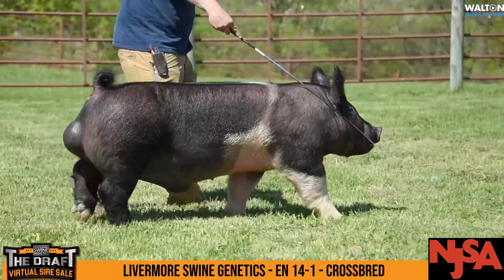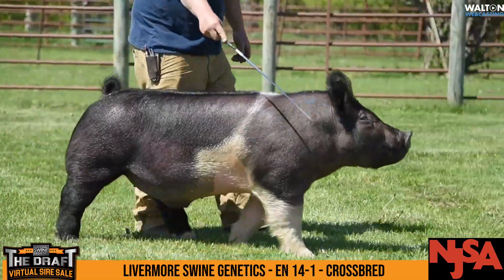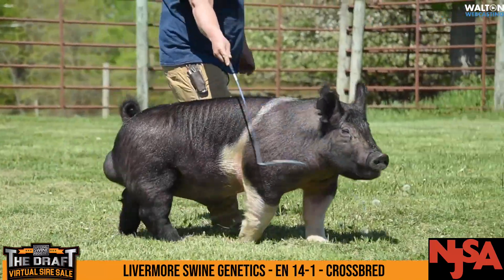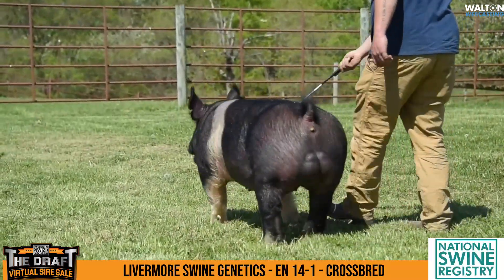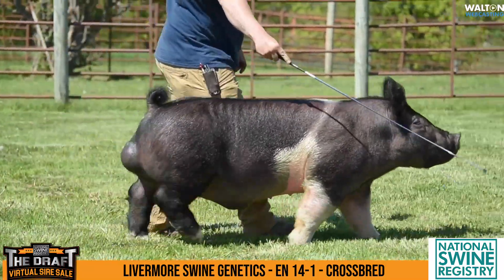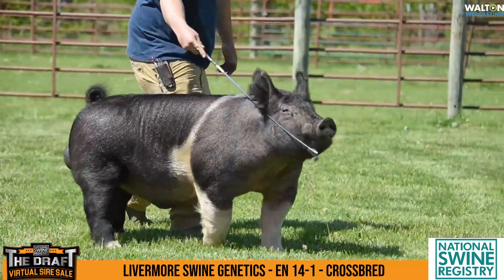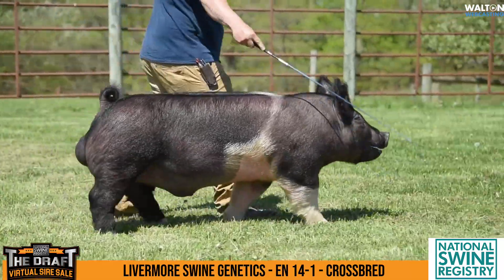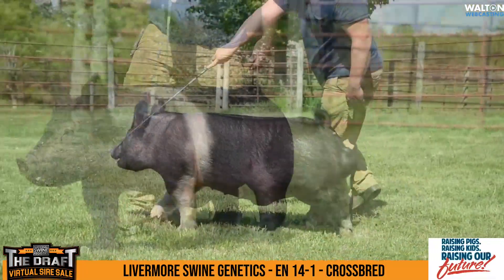EN 14 1 livermore The Draft 10 May 2023 02 02 38 PM